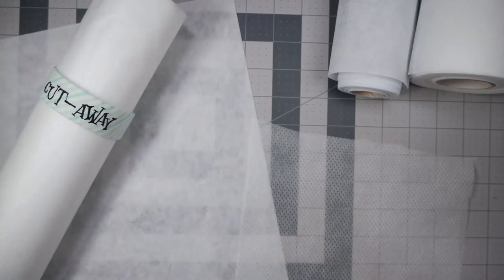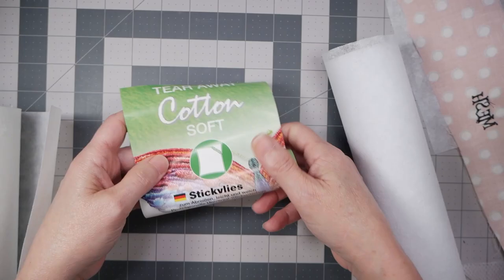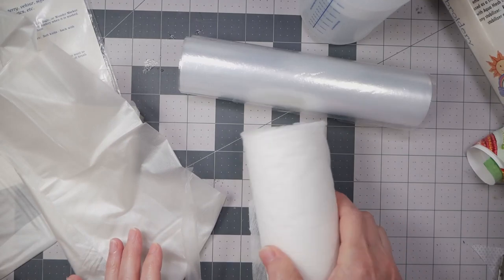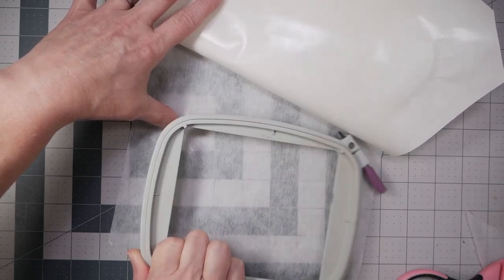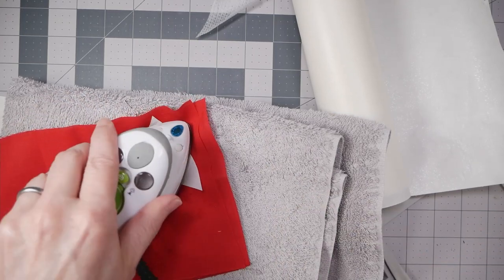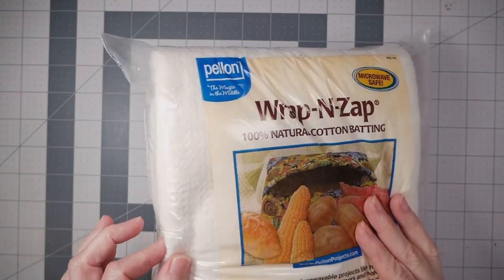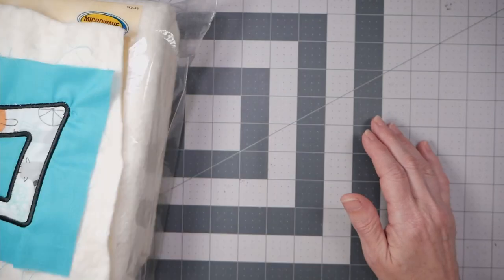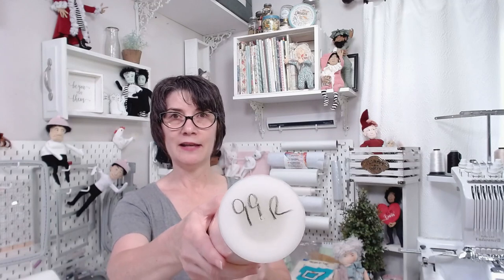Beginner Machine Embroidery 2021 - #6 All About Stabilizers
All the different stabilizers for machine embroidery: cut-away, tear-away, soluble, sticky, liquid, heat-away - there are so many!  I’ll show you all the different ones, demonstrate many, and talk about which stabilizer to use for many machine embroidery projects.

This is the 6th video in the Beginning Machine Embroidery series.

Table of Contents for THIS video:
0:37   Cut-away and Tear-Away Stabilizers
4:33   Soluble Stabilizers WSS & heat)
9:07   Sticky and Fusible Stabilizers
12:21   Other Stabilizers (liquid, colored, puff, combo)
19.01  Buying Stabilizer

8 - Mother Puckers and other problems (coming soon!)

and can be contacted through that website